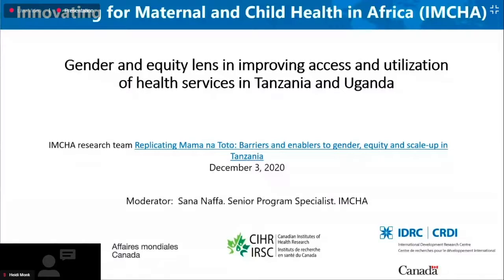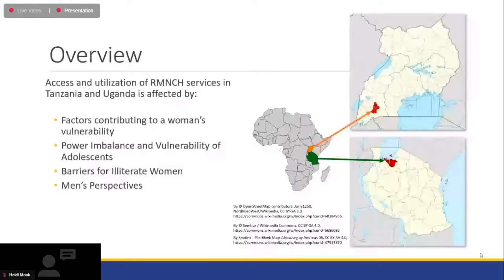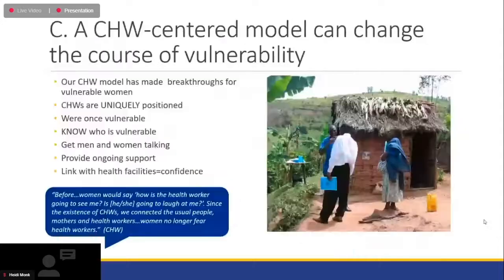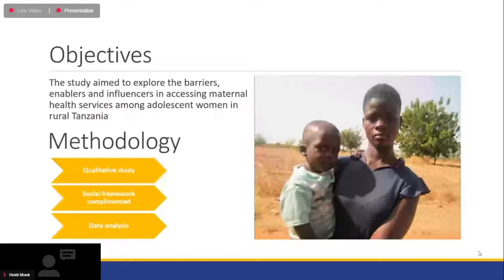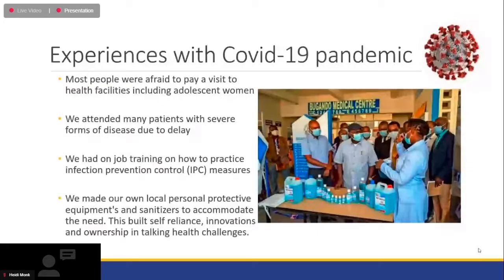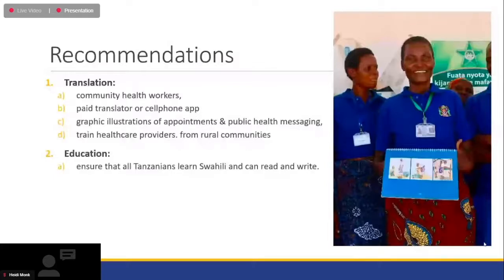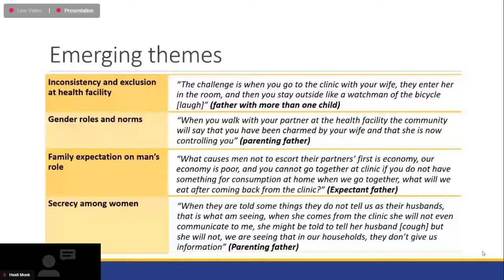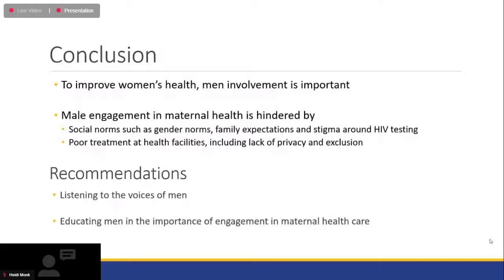Gender and equity lens in improving access and utilization of health services in Tanzania and Uganda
Gender inequality hinders access to reproductive, maternal, newborn, and child health services in Tanzania and Uganda. This video is the recording of a webinar held on December 3rd, 2020, from the Innovating for Maternal and Child Health (IMCHA) initiative research project “Replicating Mama na Toto: Barriers and enablers to gender, equity and scale-up in Tanzania”

The speakers highlighted the challenges barring access to health services and hindering their use, the specific vulnerabilities for adolescents, men’s perspectives on improving health services, and efforts to ensure that illiterate women have access to health information.